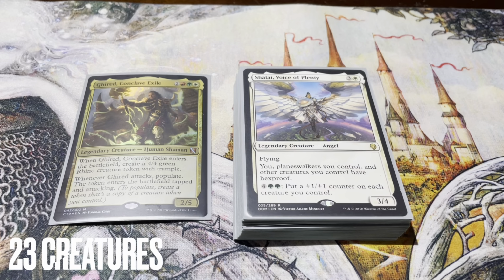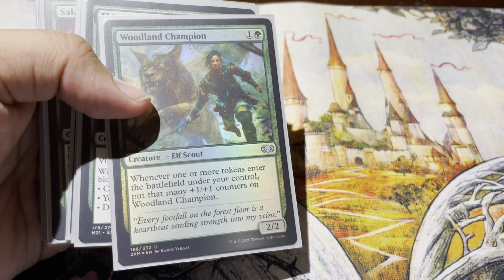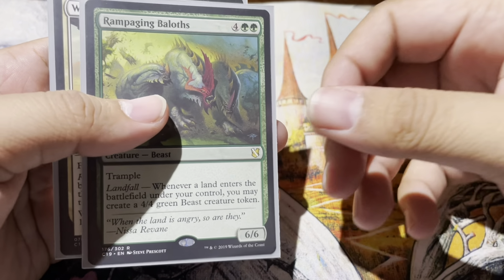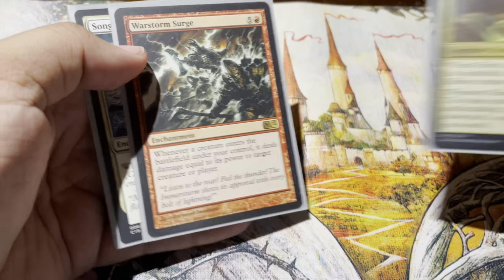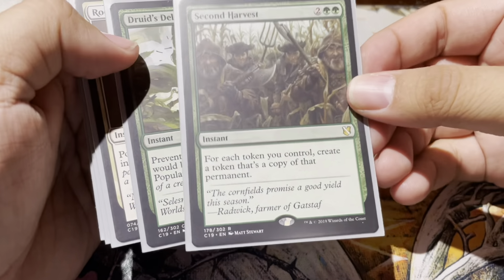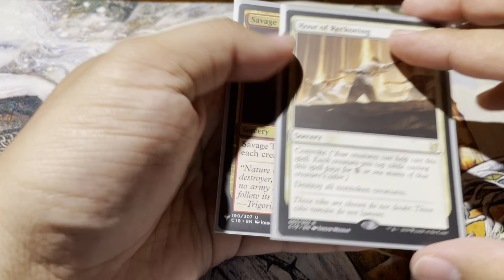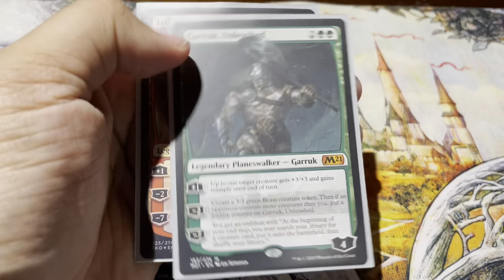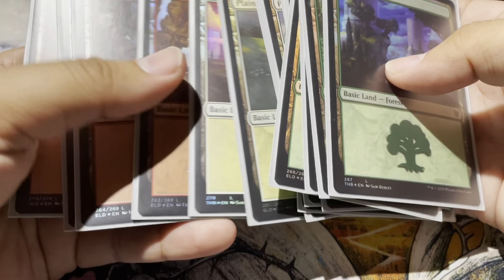COMMANDER DECK TECH: SONNY’S GHIRED, CONCLAVE EXILE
Hey guys! In this Episode of Commander Deck Tech we look at Sonny’s Ghired Conclave Exile deck! It was originally a precon he tuned up to his liking! We hope the tips & suggestions help out and remember to Keep Up with the Upkeep!

Intro Animation By Joey Goodlow
Intro Art By Andrew Huskrow